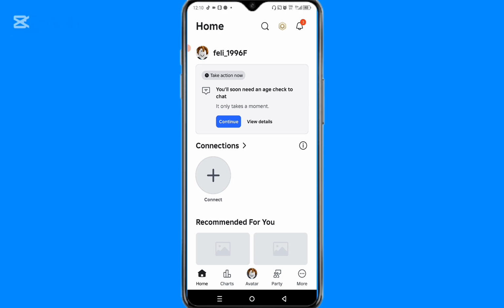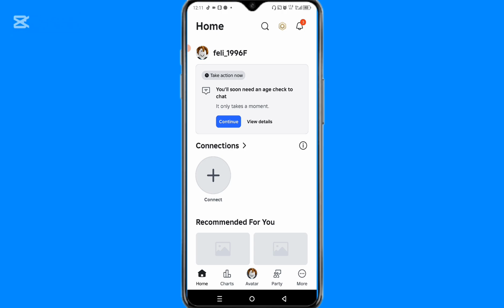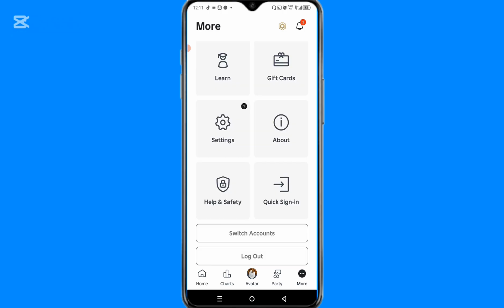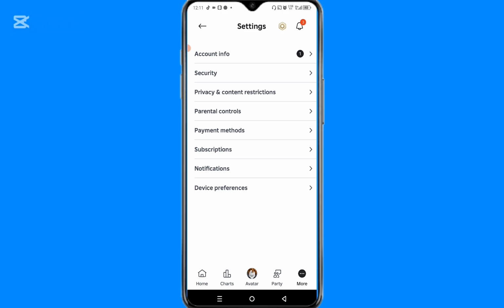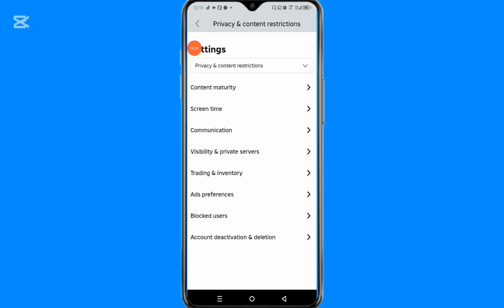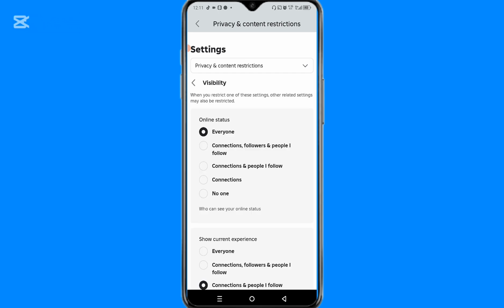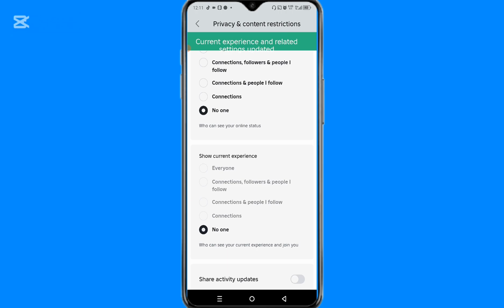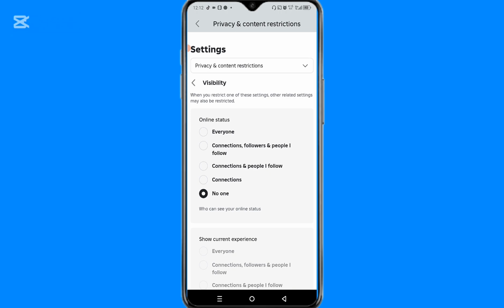How to not Auto Join Friends in Roblox | how to not automatically join friends in roblox